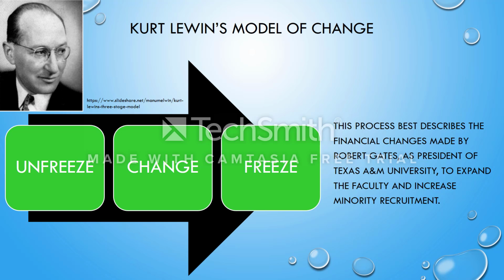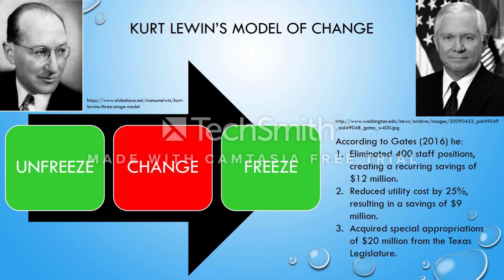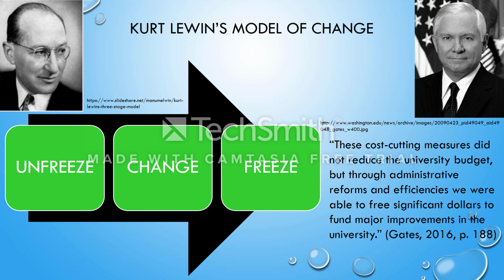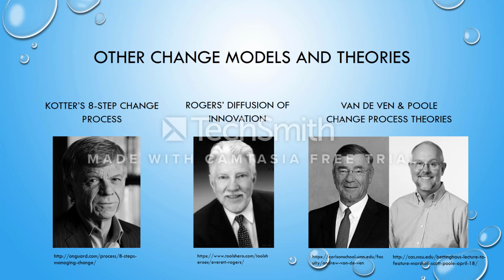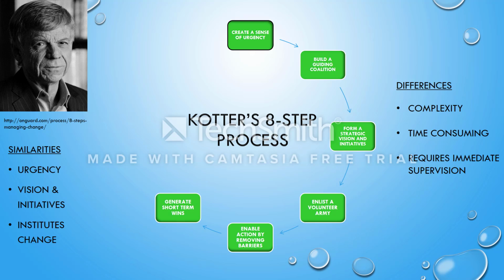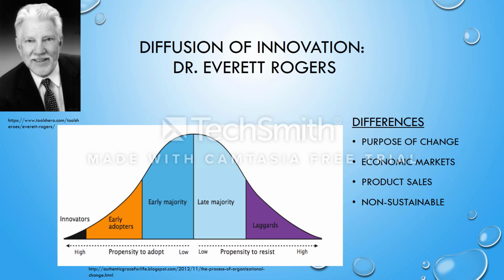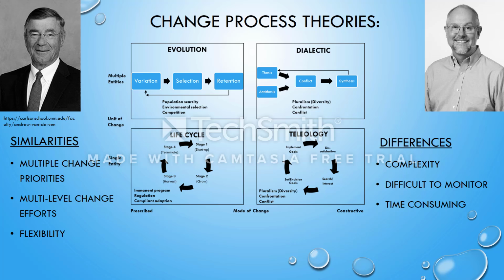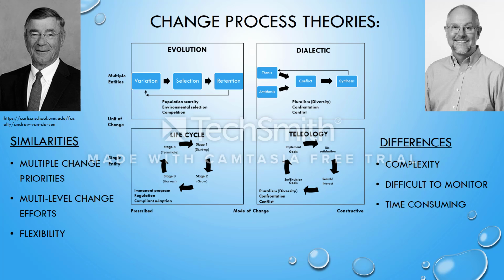Change Model and Theory Presentation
by Leonard Rivera
ALED440_701